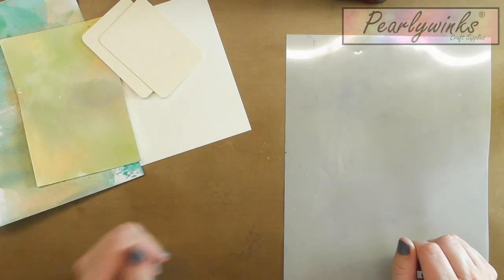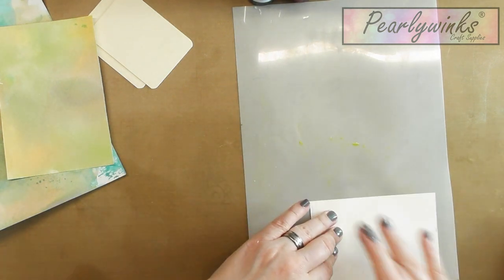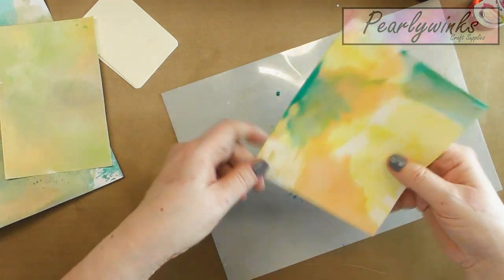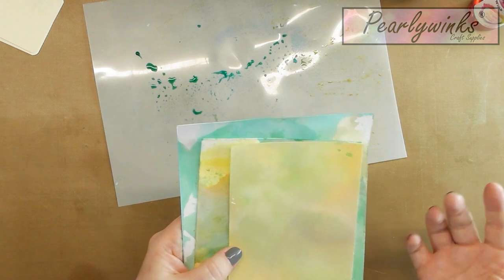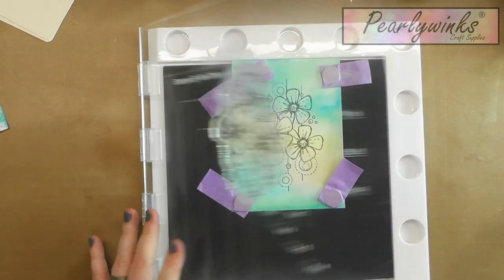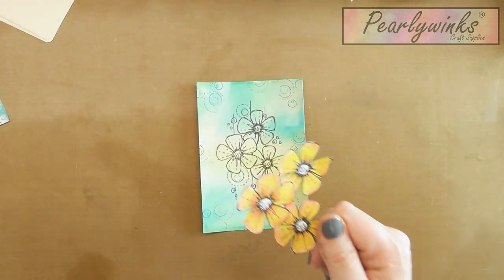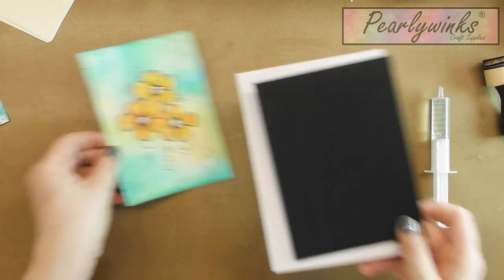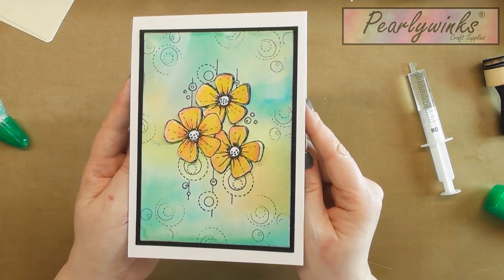Mixed Media Spray and Swipe Technique